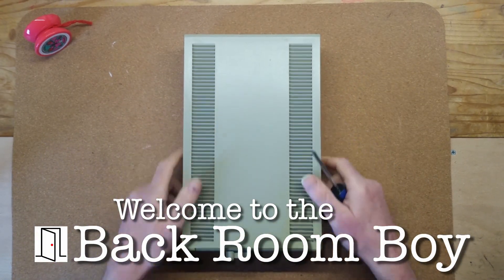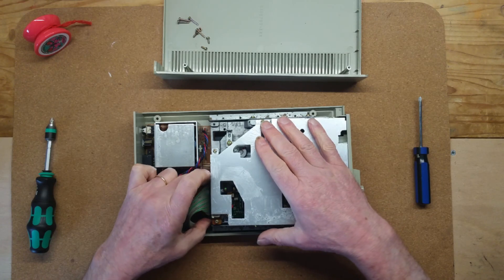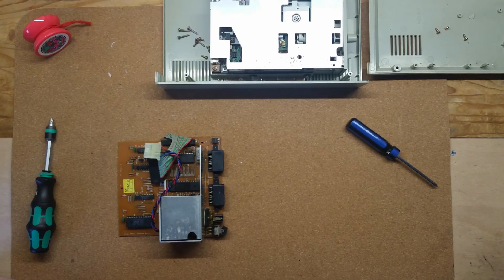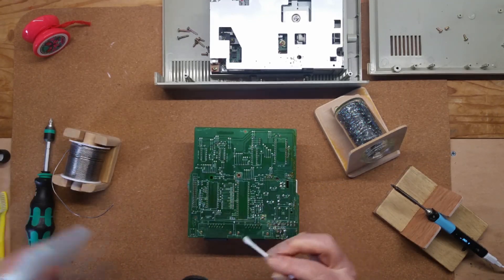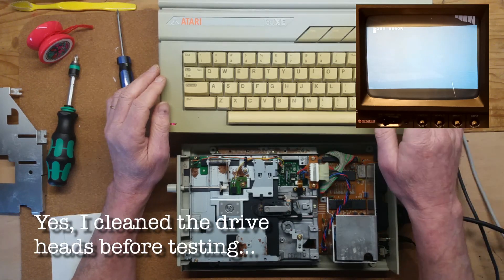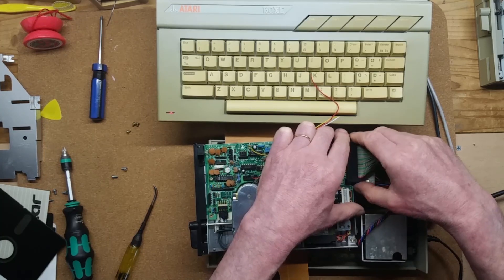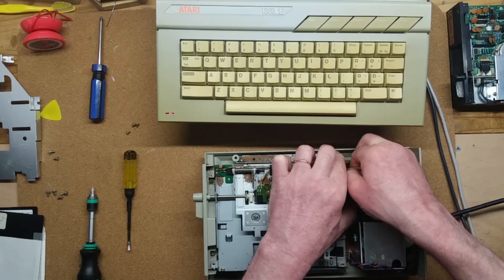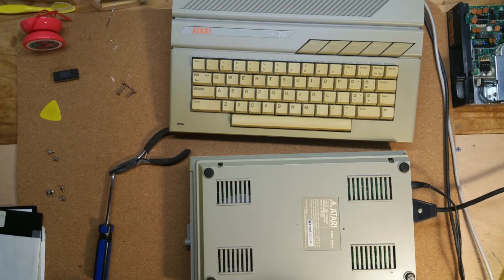Atari XF551 drive: fixing no power and boot errors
Breaking out my XF551 to use with Indus GT CP/M, it became immediately obvious that I would have to do some repairs first!